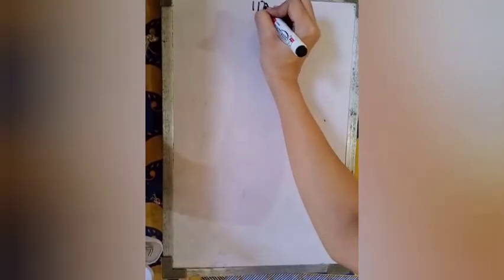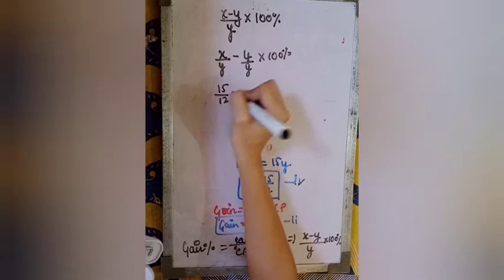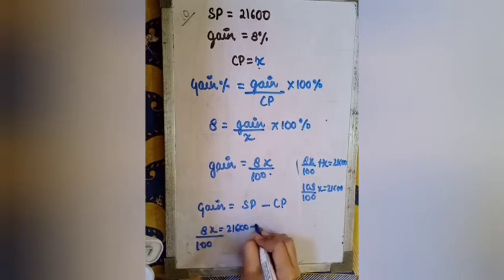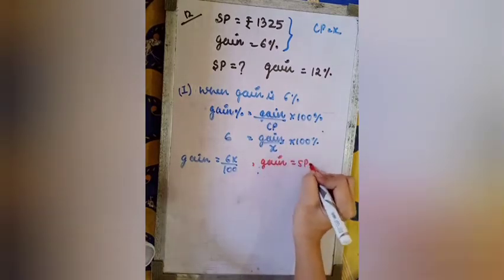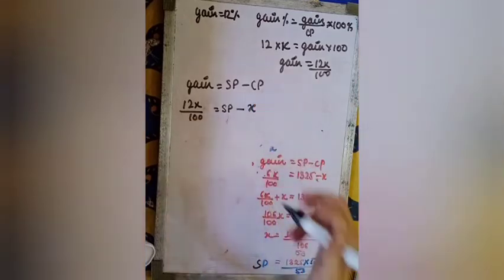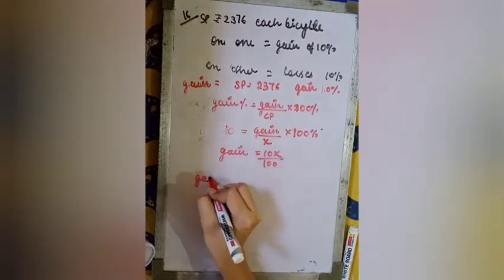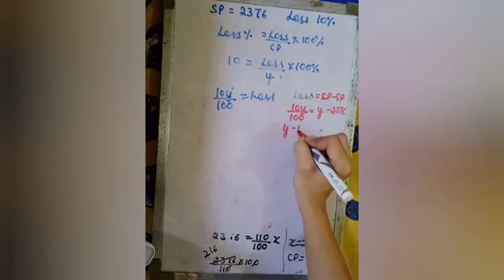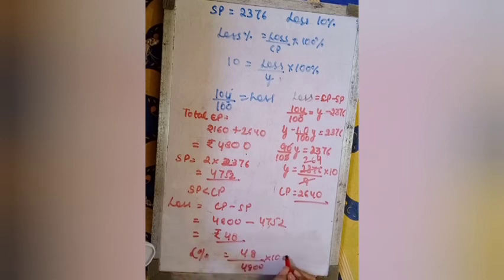class 7 / chap 11--Profit and loss ( part2)